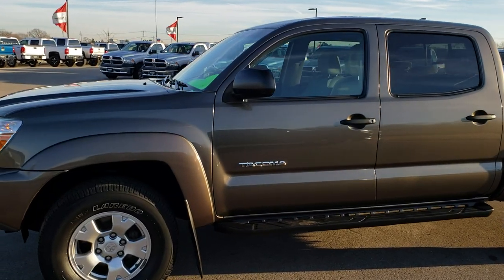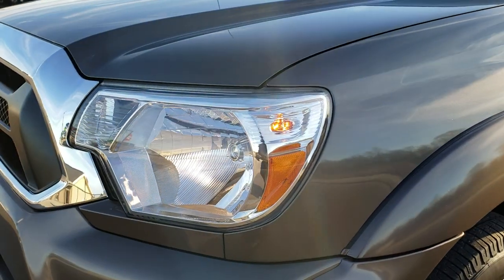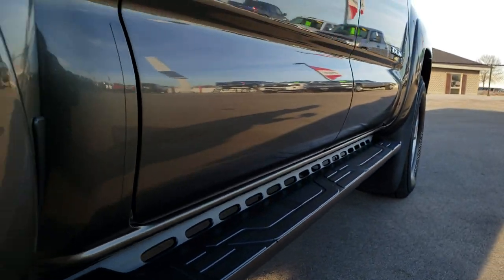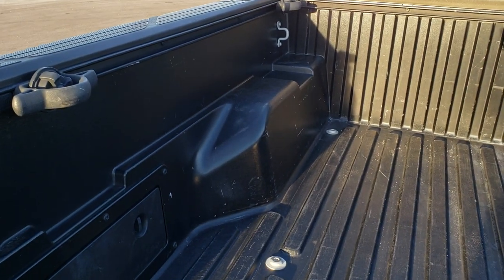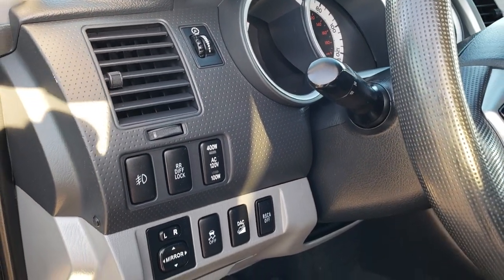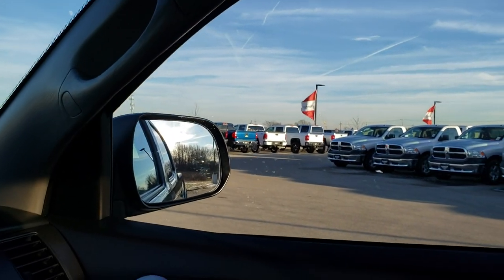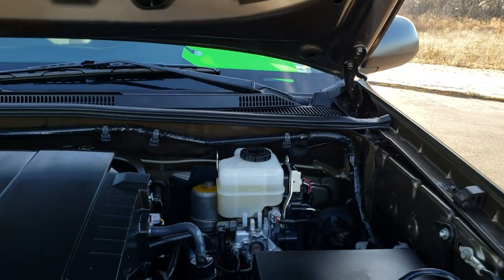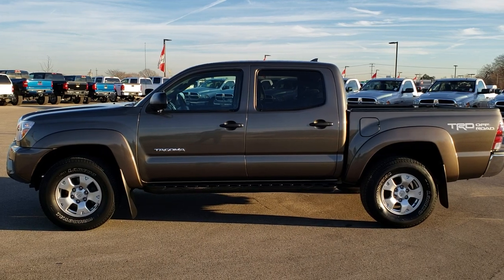2014 TOYOTA TACOMA DOUBLE SHORT SR5 TRD PYRITE BROWN METALLIC WALKAROUND SOLD! 9J194A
STOCK: 9J194A
PRICE: $22,499
MILES: 74,565
MAKE: TOYOTA
MODEL: TACOMA
VIN: 3TMLU4EN6EM151894
LOCATION: FOND DU LAC OSHKOSH WISCONSIN, 54937 TRUCKS ON 41

CLEAN TITLE HISTORY! 4.0 Liter V6 DOHC Engine, 236 Horsepower, Full Four Door Double Cab Crew Cab, Short Box 5 1/2 Foot Shortbox , SR5 Package, Automatic Transmission Center Console Shifter, Turn Dial 4x4 Four Wheel Drive 4WD, TRD Offroad Suspension Package Toyota Racing Development, Reverse Backup Camera Rearview Camera, Non Smoker, Gray Cloth Seats, Bucket Seats, Towing Package with Receiver Trailer Hitch and Trailer Wiring Tow Package, Power Mirrors, Electronic Stability Control Traction Control ESC, Roll Stability Control Assist, Downhill Assist Control DAC, Factory Alloy Rims Premium Wheels, Front Wheel Disc Brakes, Factory Running Boards, Bedrail Covers, Bedrail Storage System with Tie-Down Cleats, Fender Flares, AM / FM Radio Tuner, CD Player, Bluetooth, Hands-Free Phone Controls Blue Tooth, Auxiliary MP3 Jack Portable Audio Connection, USB Jack Portable Audio Connection, Keyless Entry System, Manual Sliding Rear Window, Adjustable Height Seatbelts, Driver and Passenger Front Air Bags, L.A.T.C.H. Child Safety System, Side Curtain Air Bags SRS Safety Restraint System, Multi-Function Steering Wheel Controls, Factory Floormats, Air Conditioning AC, Cruise Control, Power Locks, Power Windows, Tilt Steering Wheel, 115V / 400W Deck Mounted AC Power, Pyrite Brown Metallic, Clean Autocheck! Very very clean inside and out! This is one of the sharpest 2014 Toyota Tacoma Doublecab shortbox trucks on our lot! Make your move before this super clean 4wd is gone!

STOCK: 9J194A
PRICE: $22,499
MILES: 74,565
MAKE: TOYOTA
MODEL: TACOMA
VIN: 3TMLU4EN6EM151894